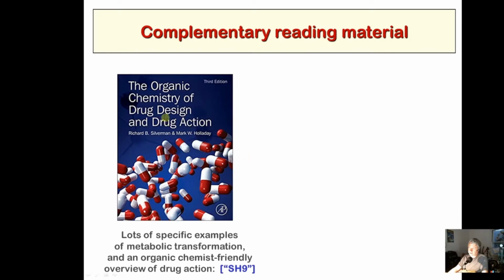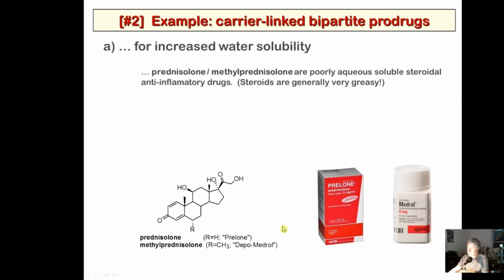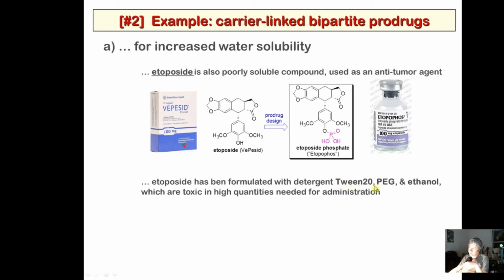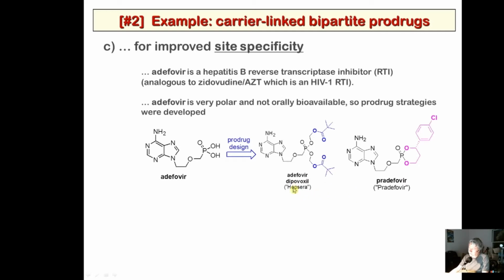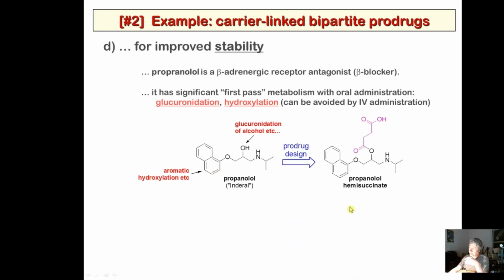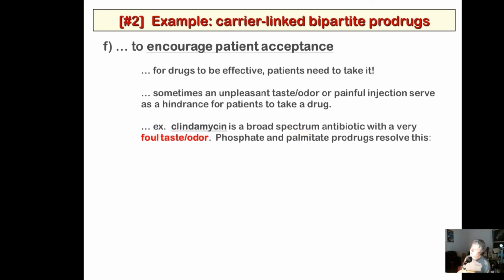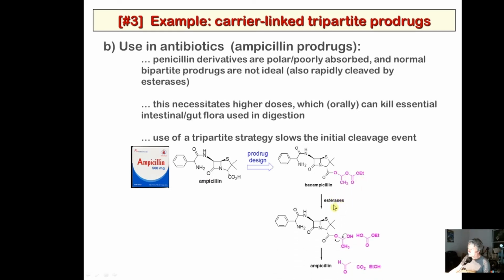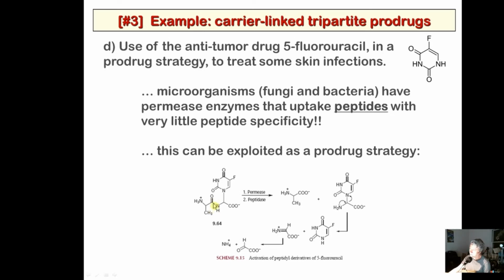chem477 lecture [5-5-20]